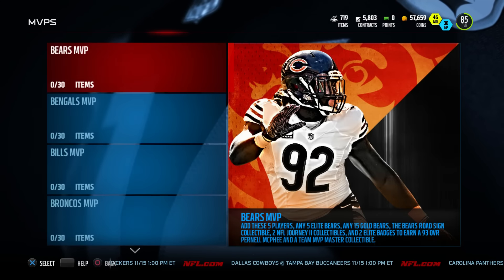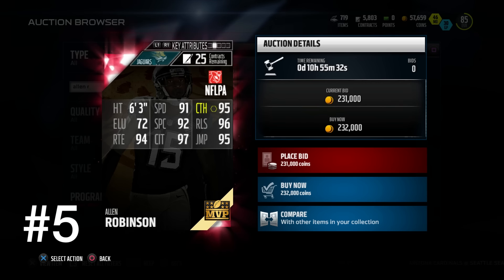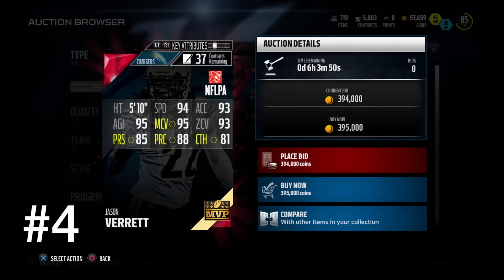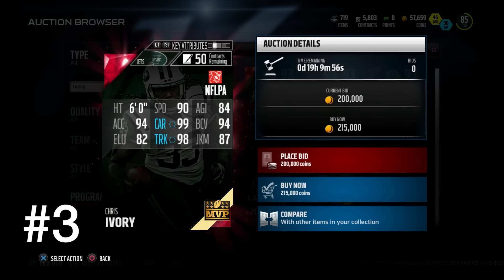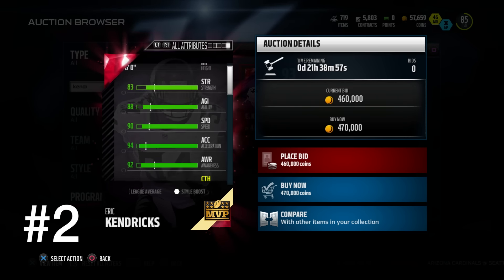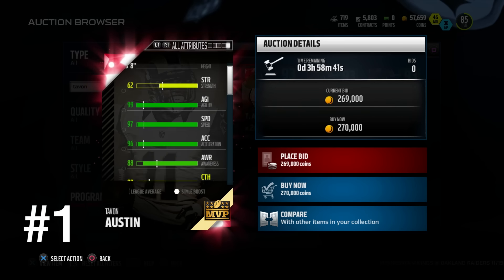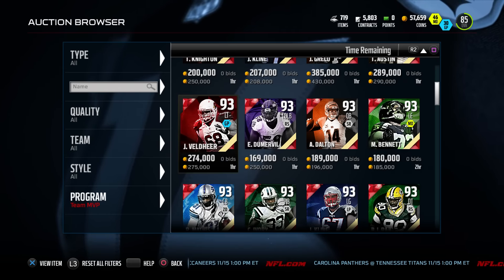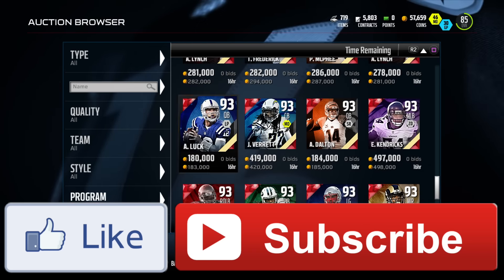Madden 16 Ultimate Team - TOP 5 MVPs! - MUT 16 Road to the Playoffs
Madden 16 Ultimate Team Top 5 MVPs! MUT 16 Road to the Playoffs is here, and each team has a fresh MVP sporting sick stats -- but of the 32 options, who can make the cut -- and be on top -- for our Top 5 list?